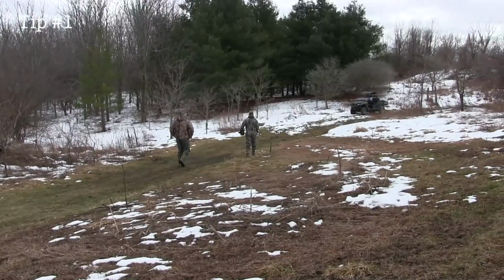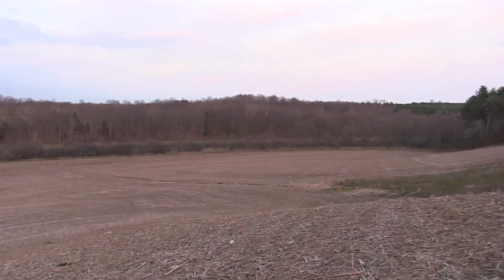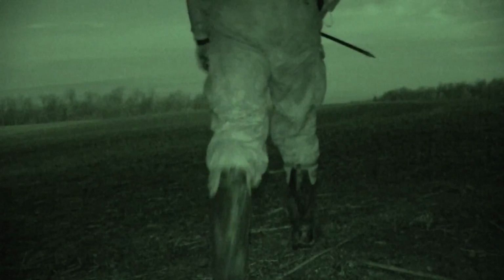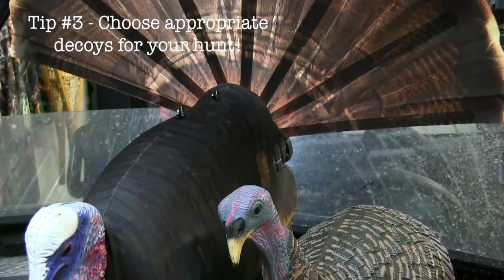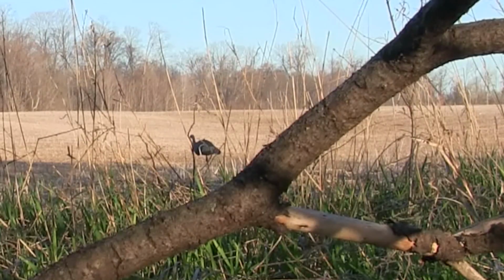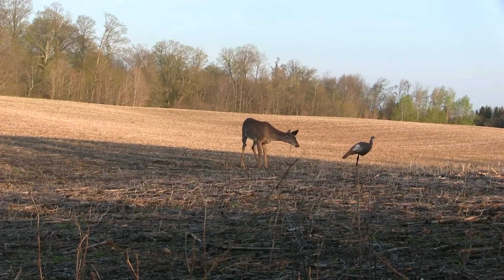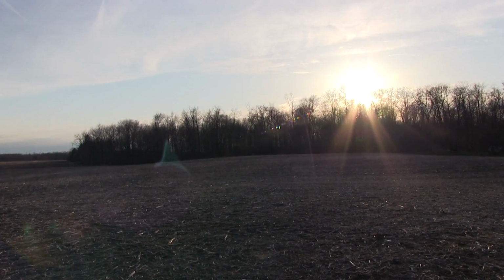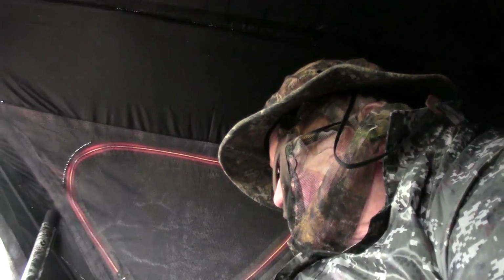Turkey Hunting Tactics - Episode 4 - Turkey Hunting for Beginners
Turkey Hunting Tactics are imperative to becoming a successful turkey hunter.  Take it from us; we spent years, unsuccessfully because… well how hard can it be?  In this episode, we include our tactics for several different situations including early and late season decoy use.  If you are unsure about how to hunt these awesome birds, hook up with a mentor, watch our entire series and always… Keep it Real!

Be sure to get your kids involved in the outdoors, teach them ethics and safety and always…

PLEASE NOTE: In this episode we discuss  "running and gunning" or Spotting and Stalking" tactics.  These tactics can add an element of danger as there may be other turkey hunters in the woods! If you choose these tactics, ensure you are the only one hunting in the area, where some blaze orange and always put safety first!